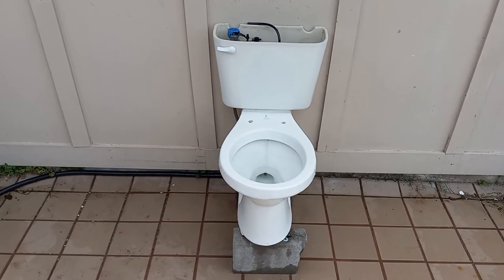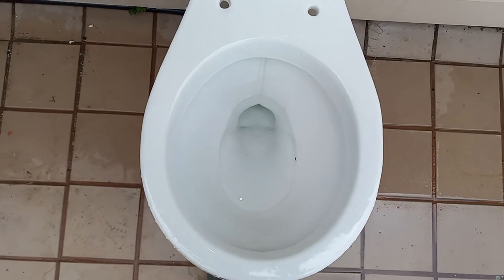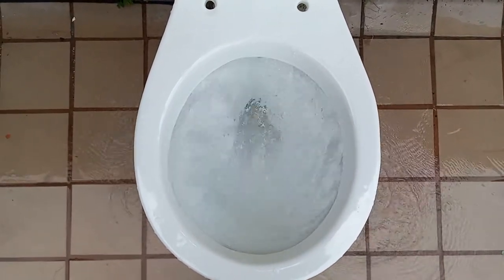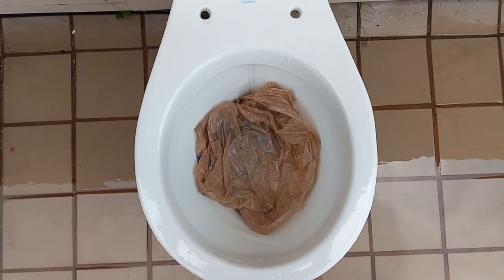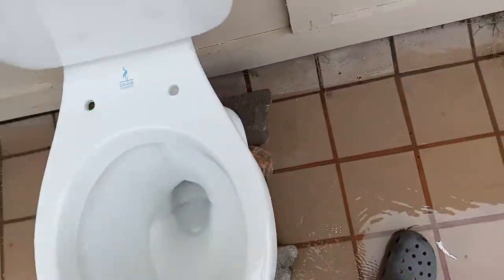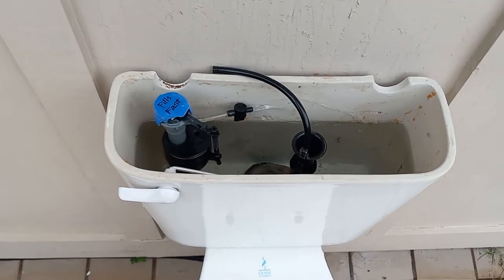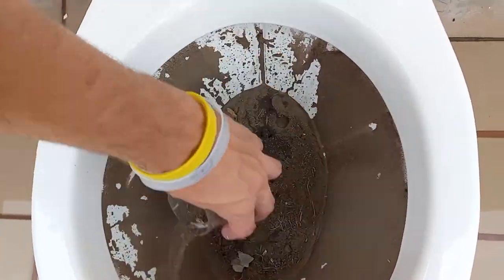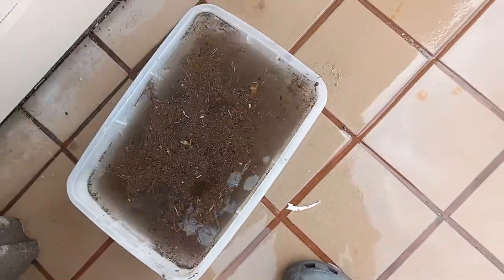2000 Crane Metro Tests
This is a very interesting and unique toilet.